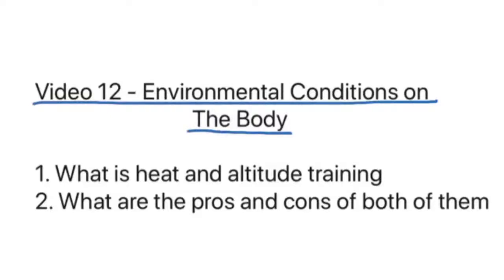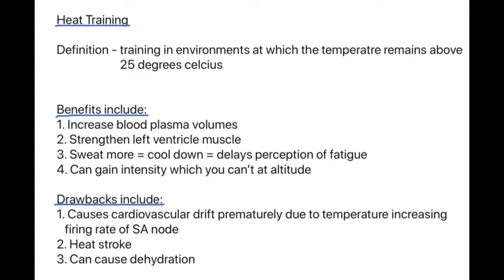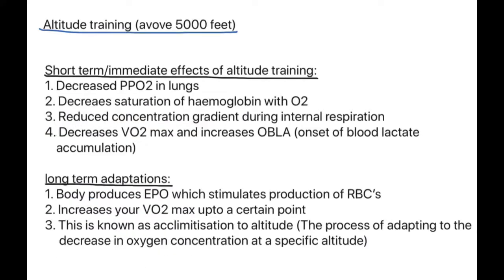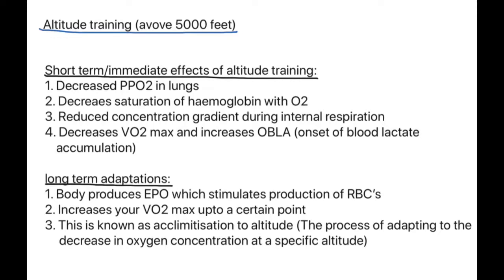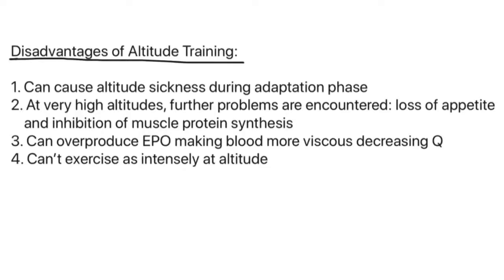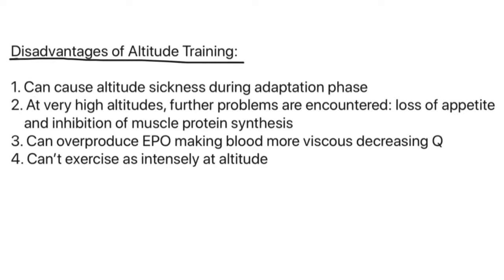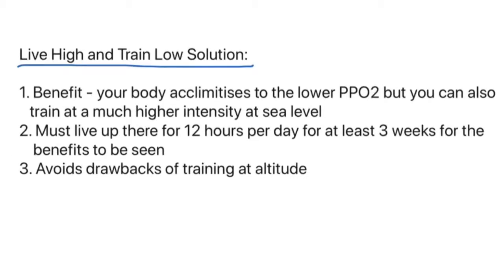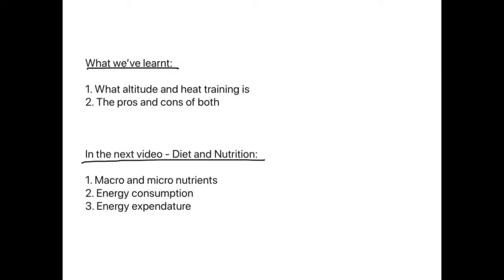OCR A Level PE - Training In Différent Environments